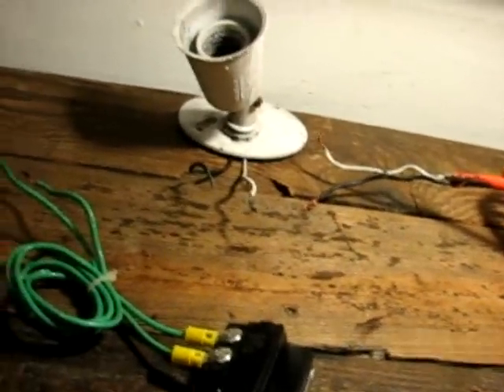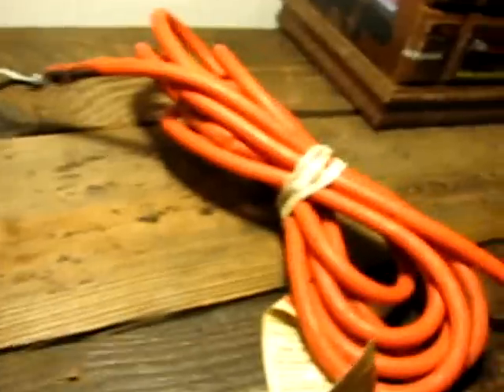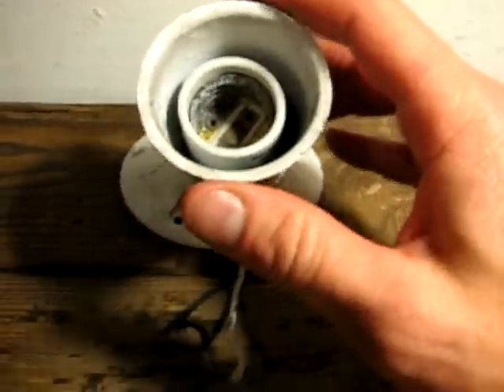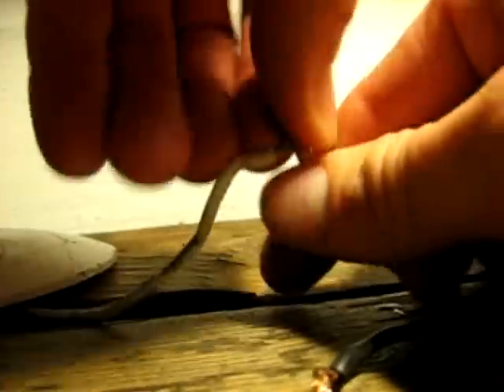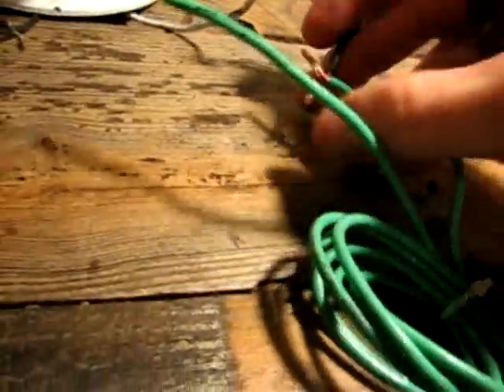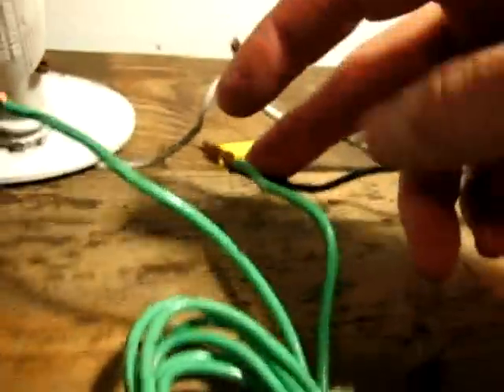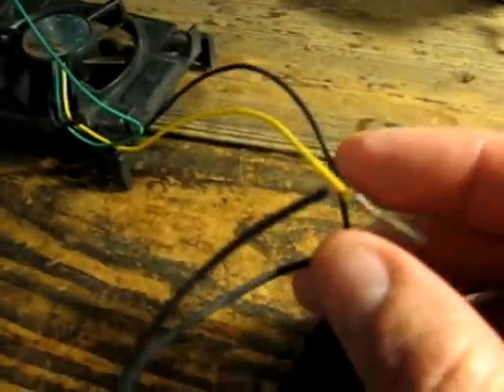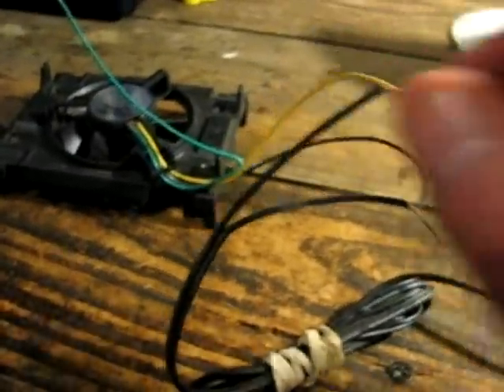How to wire INCUBATOR for hatching eggs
diy how to wire your home chicken incubator made out of a cooler. this will allow you to wire the light bulb and the computer fan